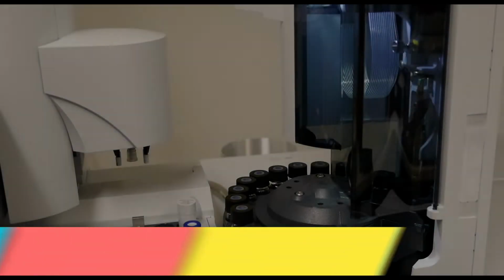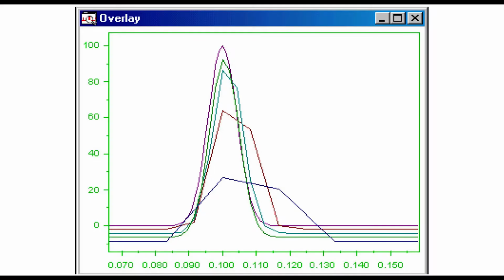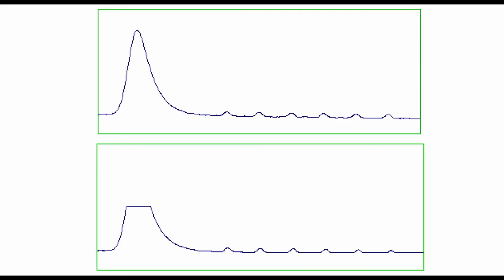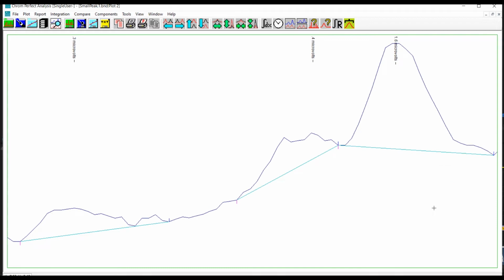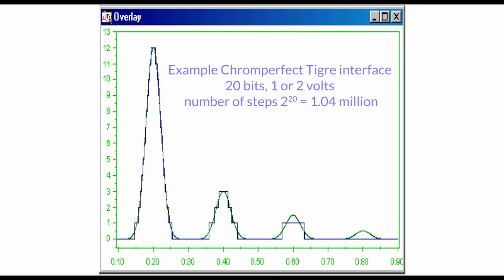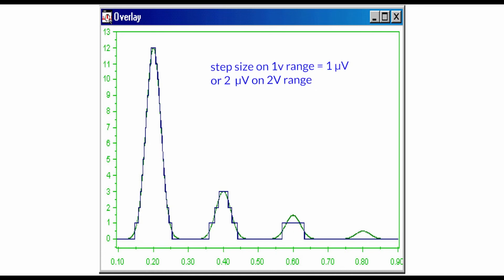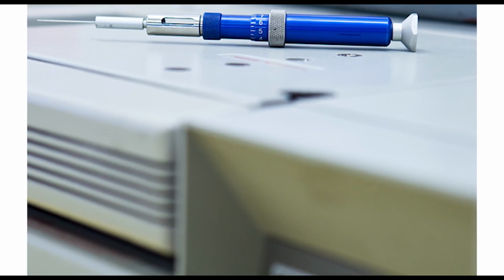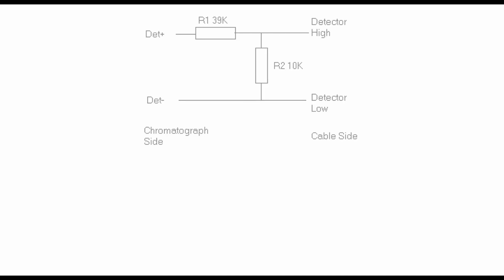Chromatography Theory Chapter 2 - Data Acquisition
Chromatography Theory - Chapter 2 - Data Acquisition Theory

This series of educational and training videos focuses on theoretical background for the chromatographic calculations and practices.

Chromatography Theory is a playlist which covers most areas useful to chromatographers using Gas Chromatography (GC) and High Performance Liquid Chromatography (HPLC).

In chapter 2 we look at the mathematics behind Chromatography Data Acquisition and will cover topics including

0:00 Chromatography Theory Introduction
0:35 What is Data Acquisition in Chromatography?
2:02 Sampling rate
4:51 Range
4:47 Noise and drift
9:13 Resolution
14:50 Maximizing dynamic range
19:01 Please subscribe to our YouTube channel

In this chromatography training video we will be using Chromperfect version 8.  where you can contact our sales or technical team.